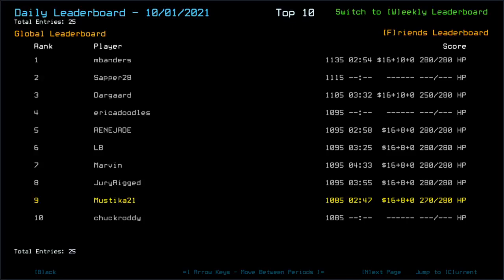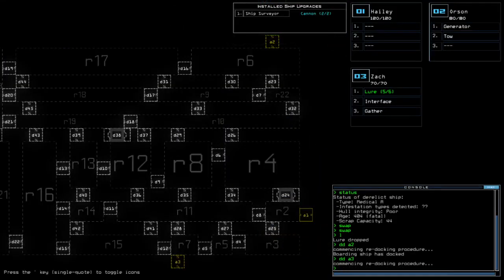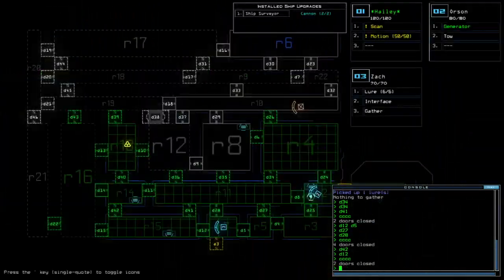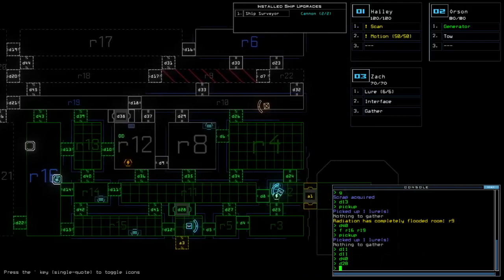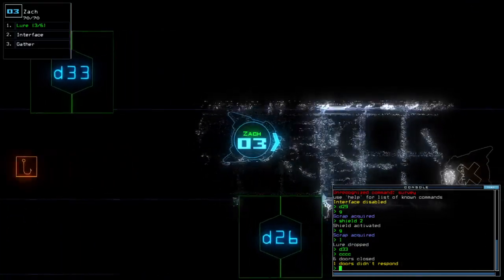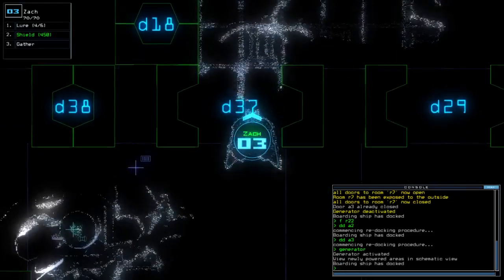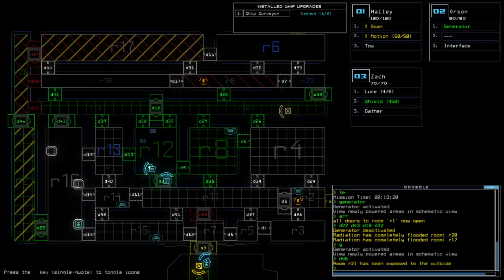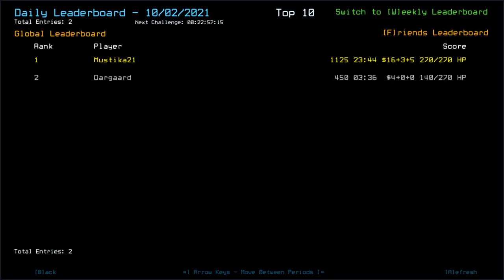Duskers Daily 2 Oct 2021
Decided not to use it, even if I really needed to.